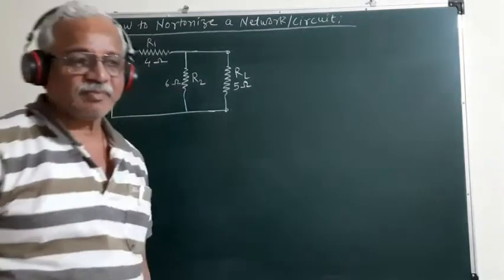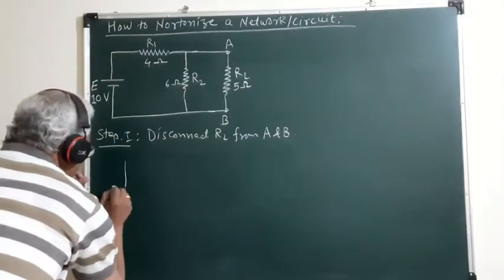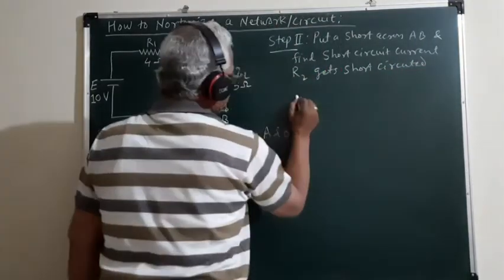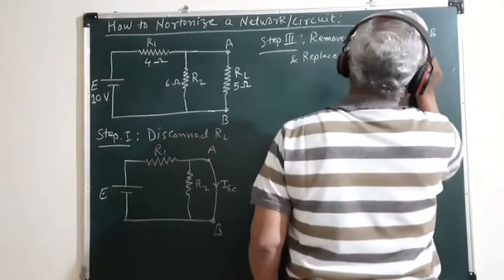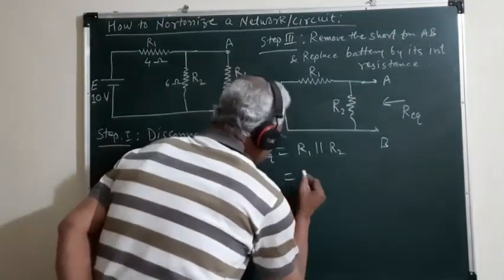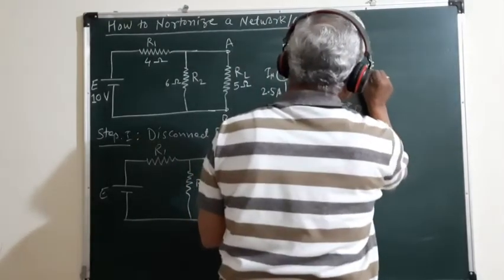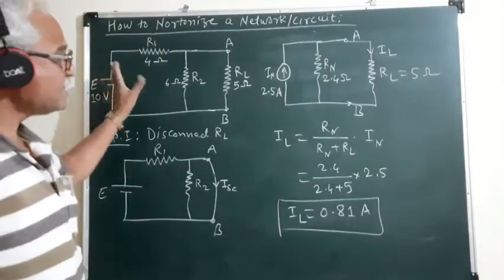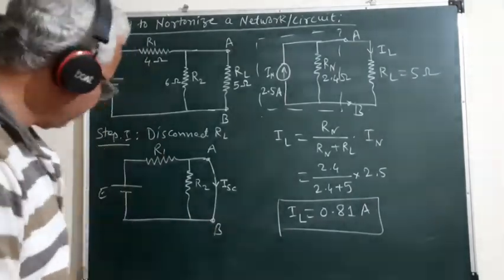SY/Network Theorems/Lec-7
How to Nirtonize a Network/Circuit